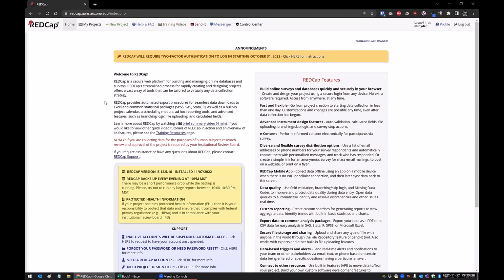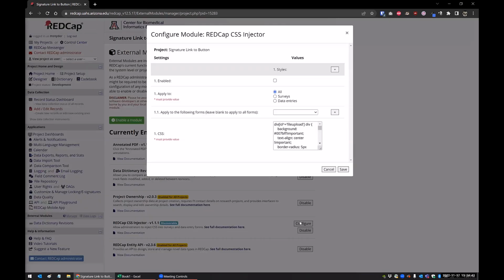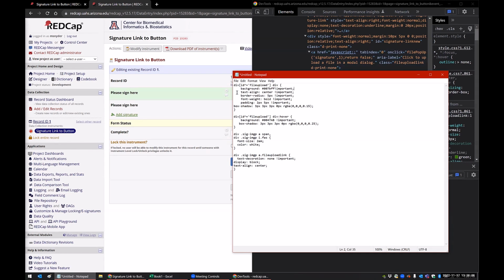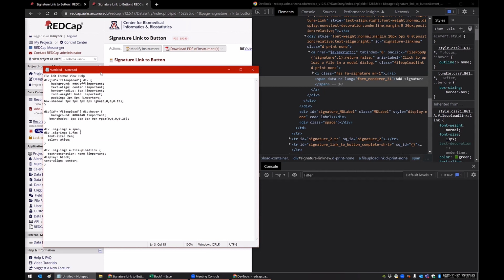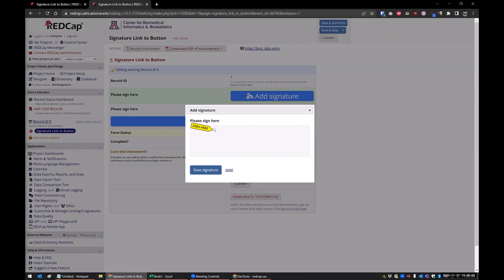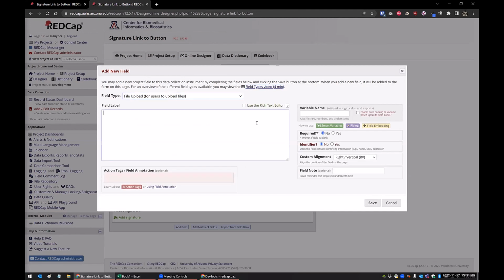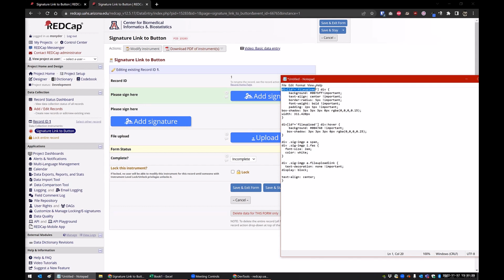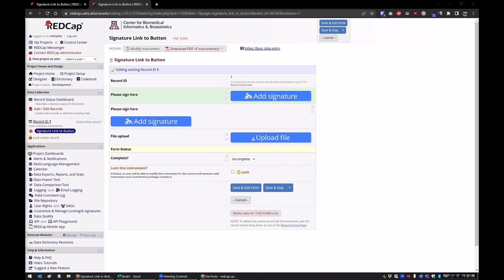Using CSS to Style "Add Signature" and "Upload File" Link as Button